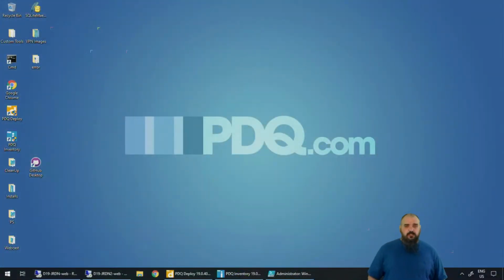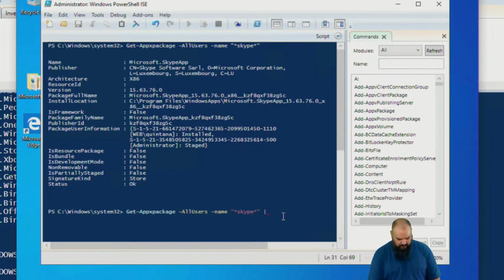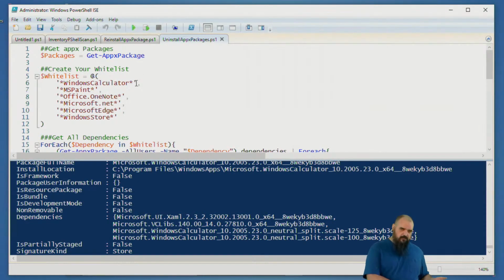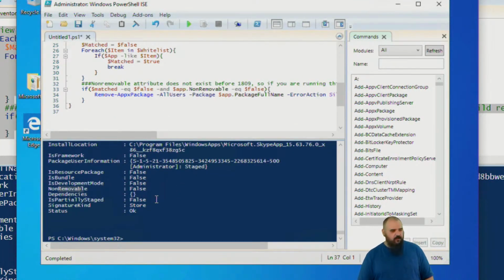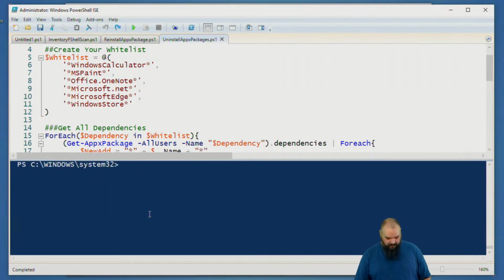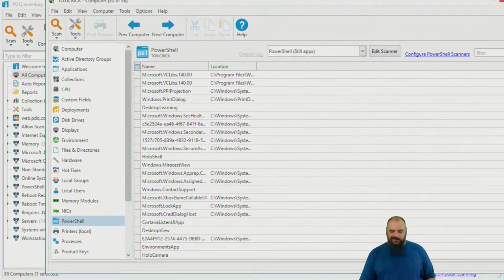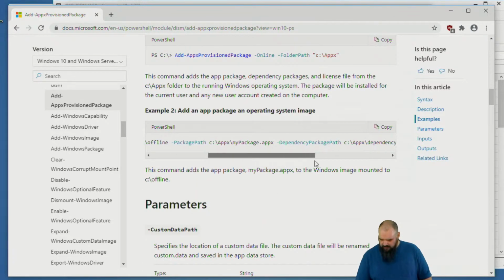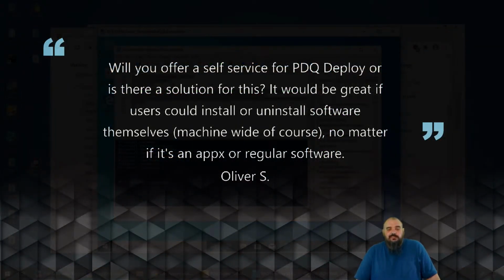🔴Removing Pesky AppX Packages Machine Wide - PDQ Live!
AppxPackage vs AppxProvisionedPackage. :25

Showcase script for getting all appx packages. 1:37
Skype as appx provisioned package

Question: How do you restore packages that you've removed by mistake, like the calculator, when you get too aggressive with your removals? For existing as well as new users. 6:11

Whitelist method. 7:56

Removal options. 10:03
appx provisioned package

Question: What is the best practice to use the bonus PS1? Group policy to run every time at login, or is this a one time use that you can run with Inventory? 23:25

Question: Is One Drive an Appx Package? It seems to install for users as they log in. 32:35

Question: Can app removal scripts be run during the PDQ install portion of windows deployment as they are imaging? 34:23

Question: Any plans to add a Rest API that can be used in PowerAutomate/Powerapps/PowerPlatform? 34:48

Question: Can you start putting the KB numbers in the name of the cumulative update instead of having to go into the properties to see which update it is? Any plans to be able to see "failed updates" in the hotfix menu in PDQ Inventory? 35:37

Question: Will you offer a self service for PDQ Deploy or is there a solution for this? It would be great if users could install or uninstall software themselves (machine wide of course), no matter if it's an appx or regular software. 36:30